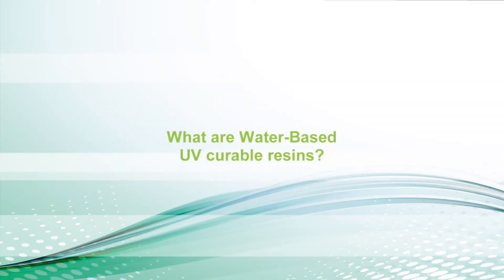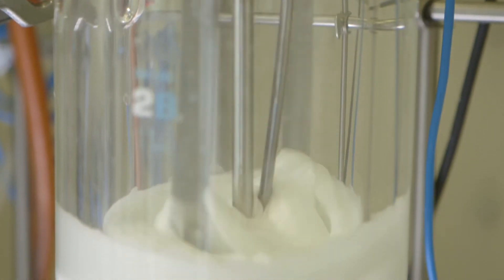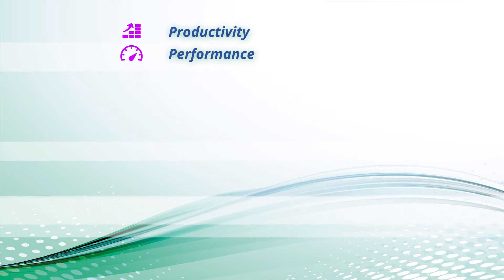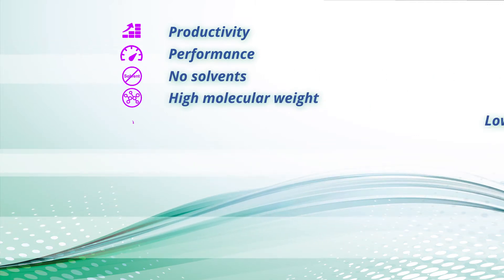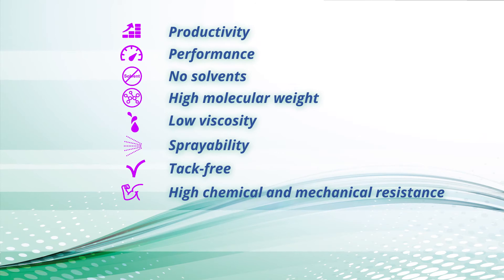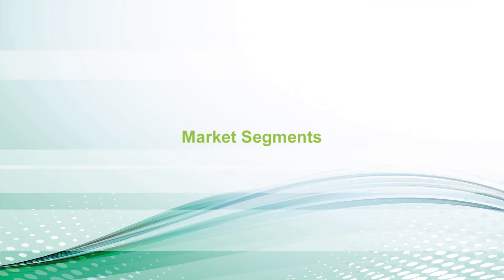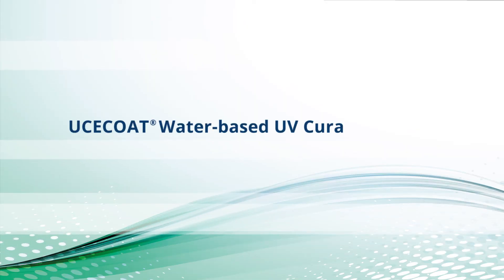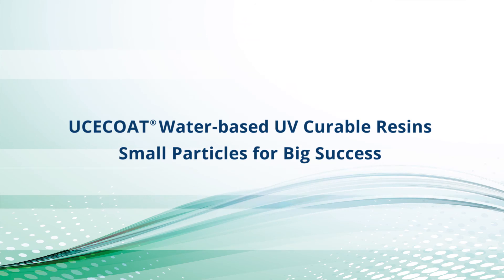Waterborne UV Technology - Our UCECOAT® Product Line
Discover Our Waterborne UV Resins Technology.